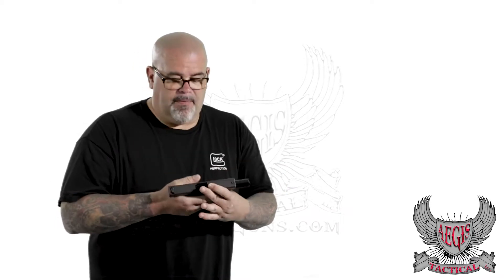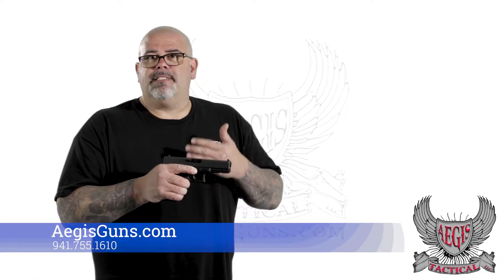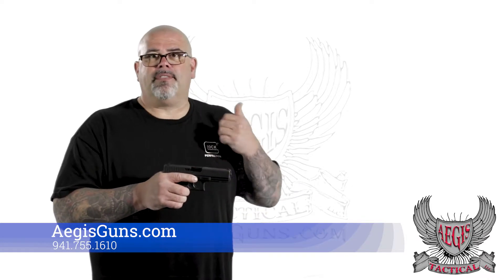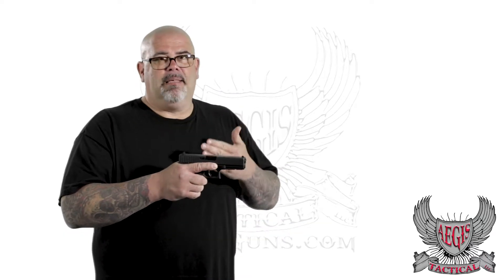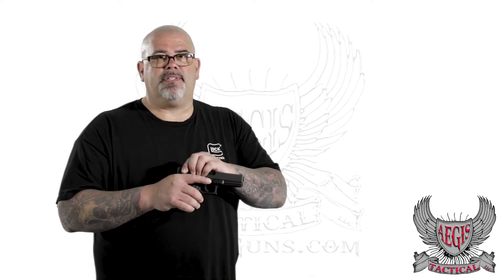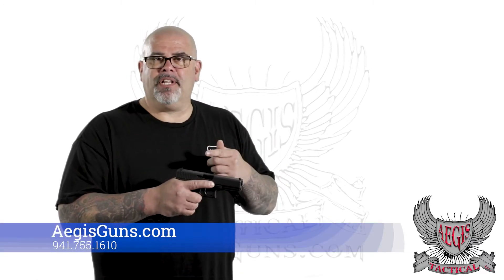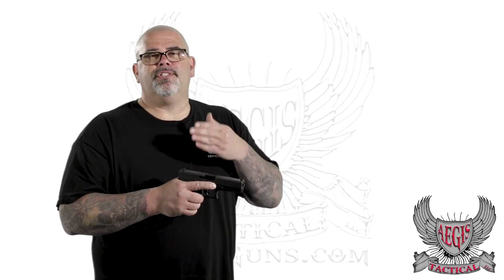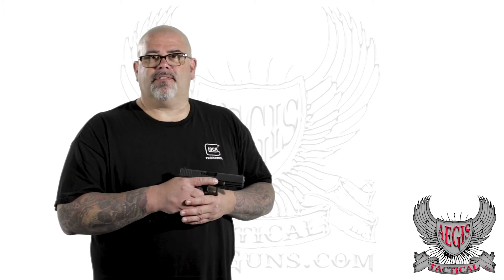Fine Vs. Gross Motor Skills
Fine Motor Skills Vs. Gross Motor Skills

Today we are discussing the difference between fine and gross motor skills. At Aegis Tactical we train to keep all moves as simple as possible, concentrating on gross motor skills.

Fine motor skill (or dexterity) is the coordination of small muscles, in movements—usually involving the synchronization of hands and fingers—with the eyes. The complex levels of manual dexterity that humans exhibit can be attributed to and demonstrated in tasks controlled by the nervous system.

Gross motor skills are involved in movement and coordination of the arms, legs, and other large body parts and movements. They participate in actions such as running, crawling, swimming, etc. Fine motor skills are involved in smaller movements that occur in the wrists, hands, fingers, and the feet and toes
Aegis Tactical firearms training facility and gun shop located in Lakewood Ranch Florida.